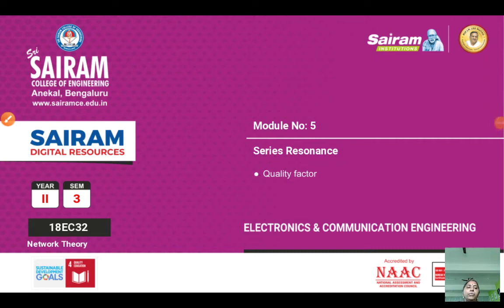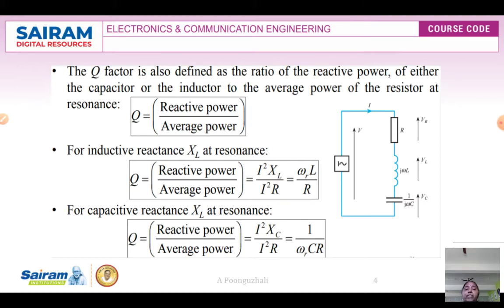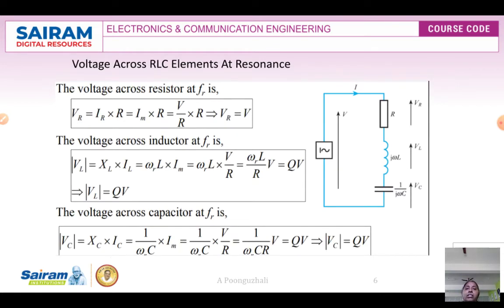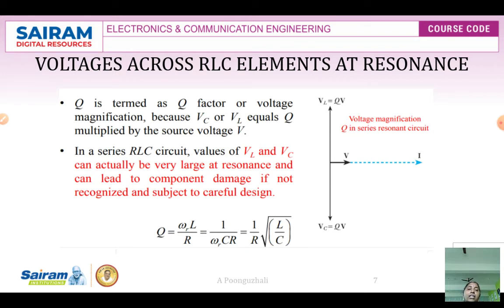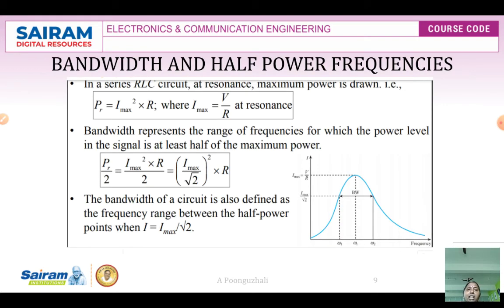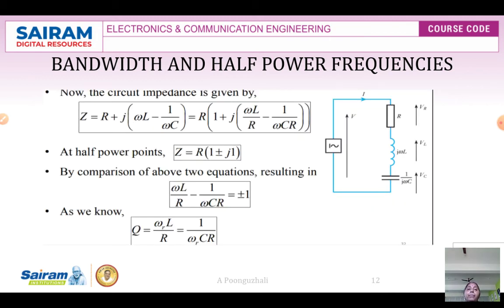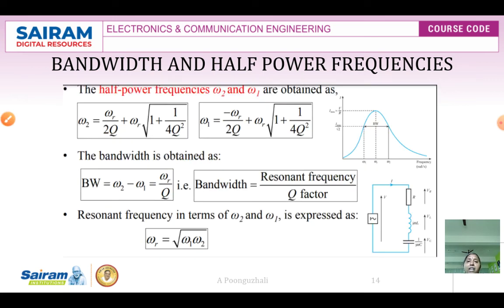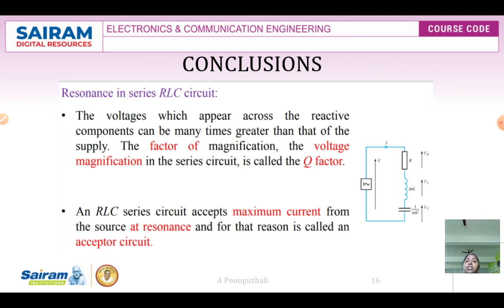Lecture video_18EC32_Module5_Series resonance_A Poonguzhali